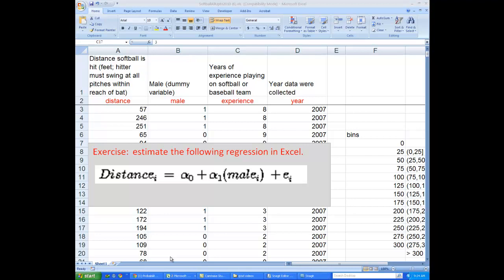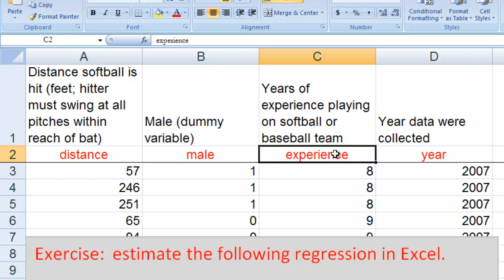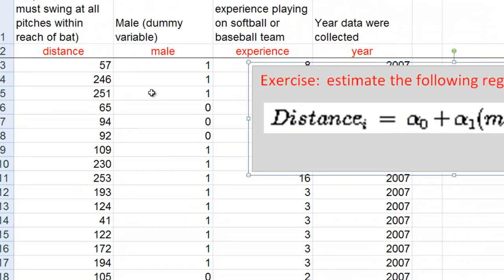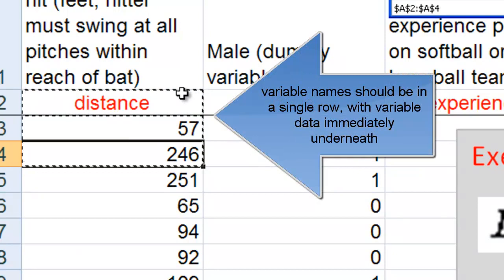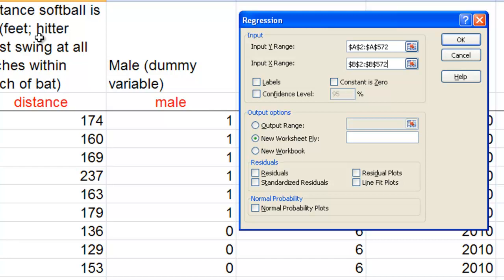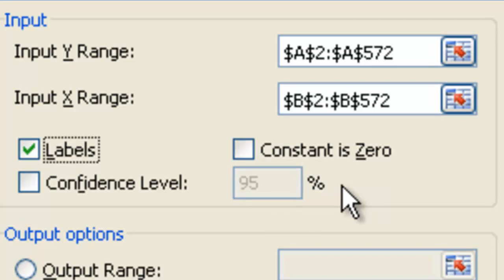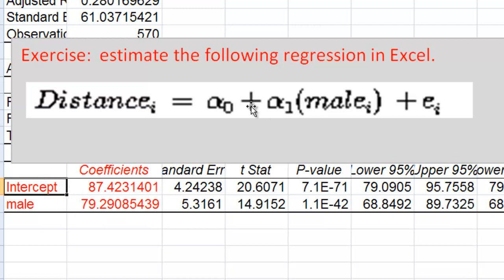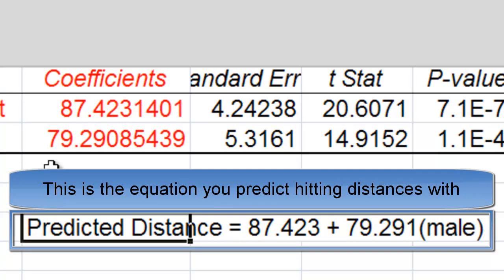Regression (Part 1): Estimating Regression in Excel (one explanatory variable)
This tutorial shows you how to take data on one dependent variable (softball hitting distances) and one explanatory variable (gender) and develop a regression equation to accurately predict the dependent variable.

Advanced Quantitative Methods in Agricultural Economics (AGEC 4213)
F. Bailey Norwood
Associate Professor
Department of Agricultural Economics
Oklahoma State University